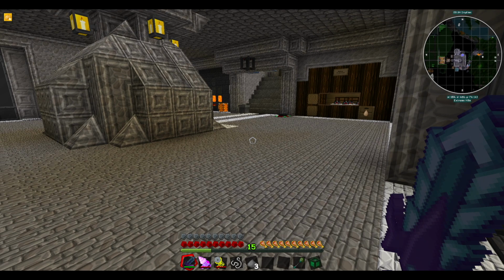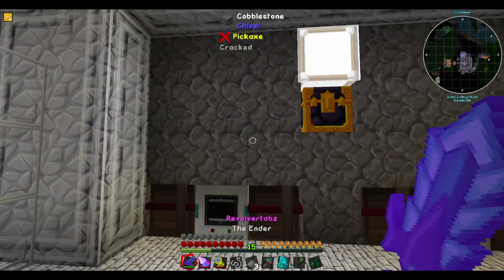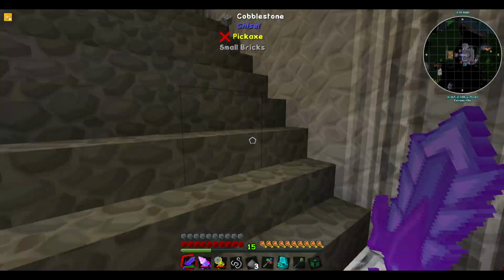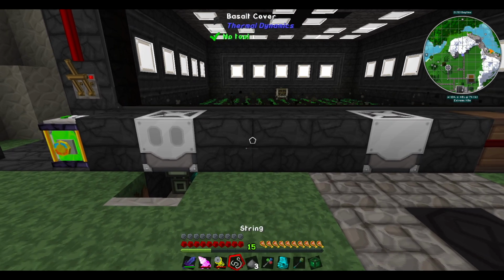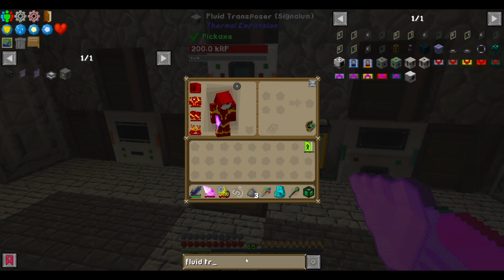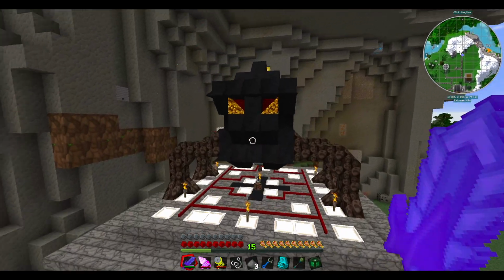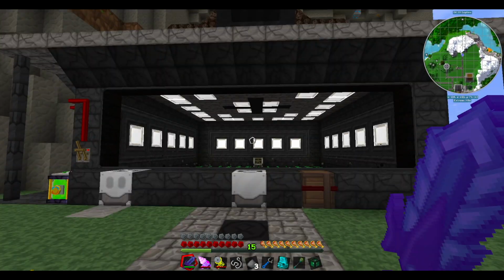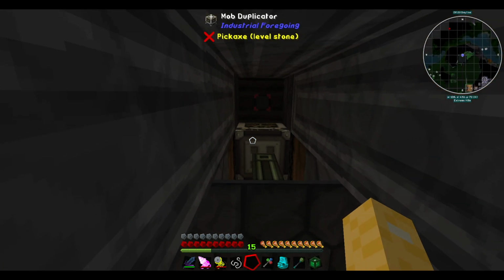Base Update - FTB Revelation - Part 30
Updated the base quite a bit off camera so I showcase some of the changes I made.

Part 30

revelationhow to play ftb revelationftb revelation let's playminecraft ftb revelationftb revelation for beginnerslearning ftb revelationstarting ftb revelation